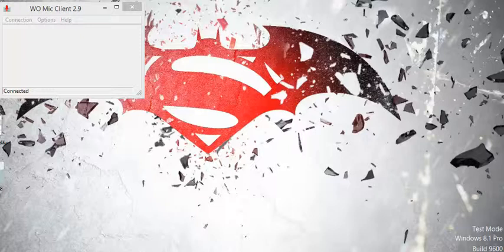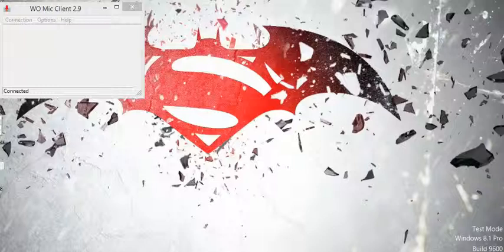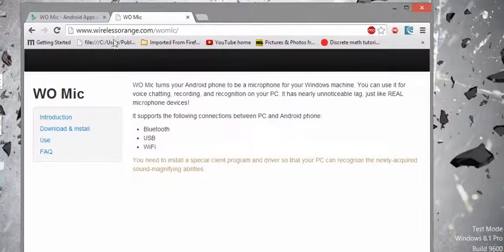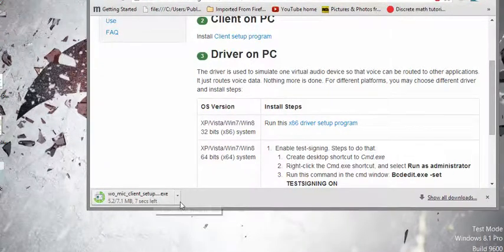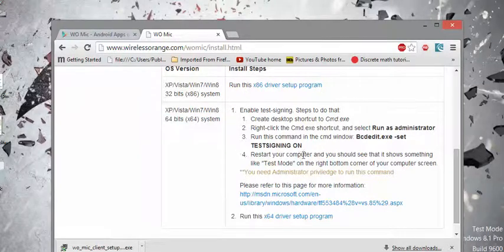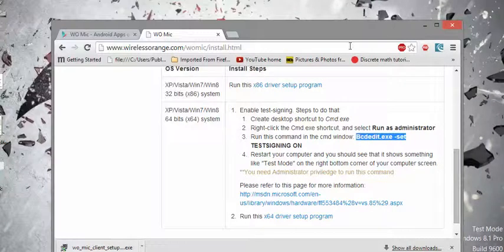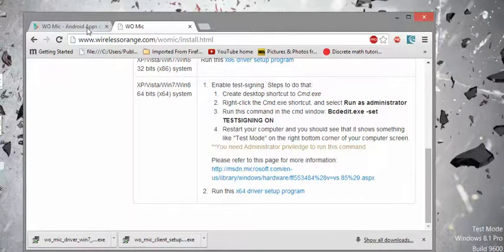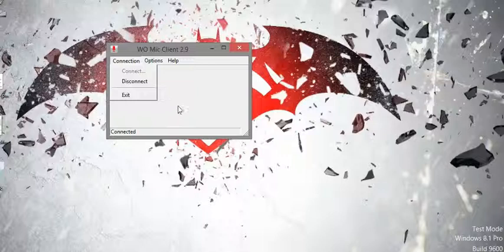Turn your Android into a powerful mic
WO Mic turns your Android phone to be a microphone for your Windows machine. You can use it for voice chatting, recording, and recognition on your PC. It has nearly unnoticeable lag (*depending on transport and environment), just like REAL microphone devices!